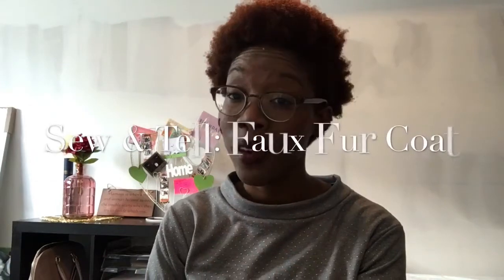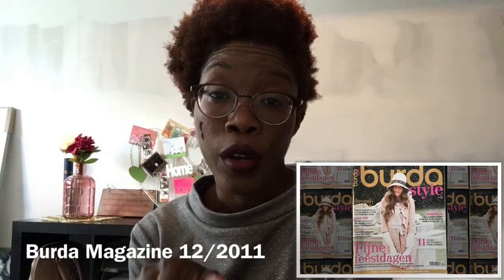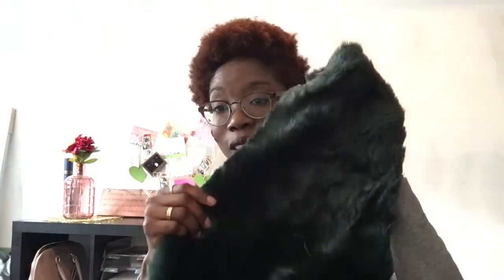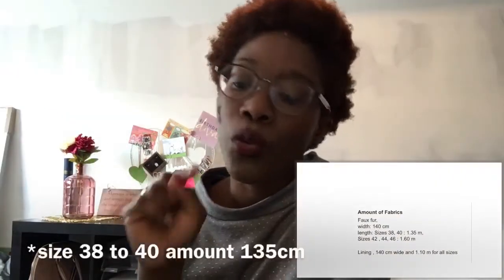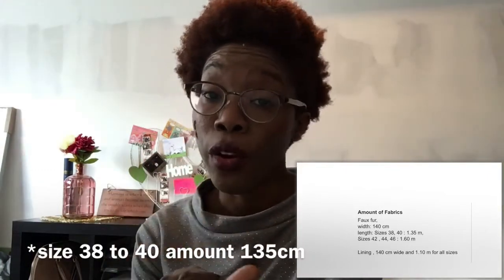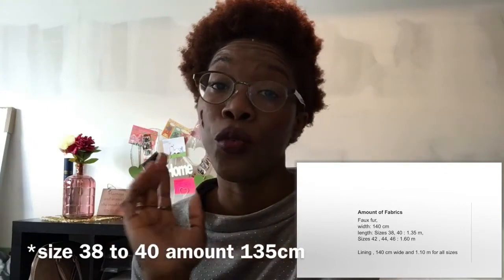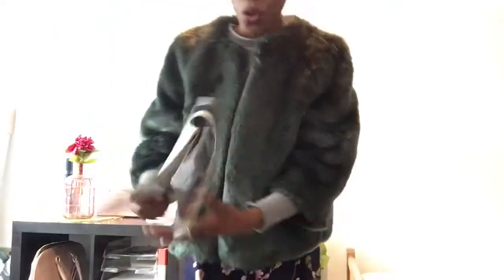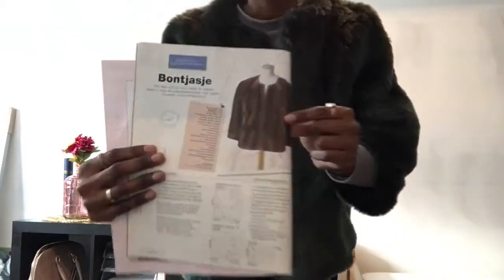Sew &Tell: Short Faux Fur Coat (easy pattern)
I have been sewing for a while now and I'm here to share my new found passion with you. I share tips and tricks, I have learned along the way, style my finished projects and slowly build my handmade clothes collection. So today's video a sew & Tell video on a short Faux Fur Coat from Burda!

This year company party was themed as ‘The Great Gatsby Party’. Fur was definitely in style in the 1920’s. I choose to make an easy short Faux Fur Coat from the Burda ‘Real Fur Collection’. I choose this lush short hair Fur in emerald green. This pattern is an easy pattern and is accompanied by a workshop. This short coat doesn’t have a closure and the sleeves are three-quarter length bulky raglan sleeves.
I’m in love you guys!

Fabric used:
          Faux Fur amount purchased 1,35 meter @ € 12,95 per meter

Lining used:
  Emerald green synthetic lining 1,10 meter @ 2,00 per meter

Supplies used:
  Mettler tread number 100 @ 3,50

Total cost of fabric, supplies and shipping: € 23,43